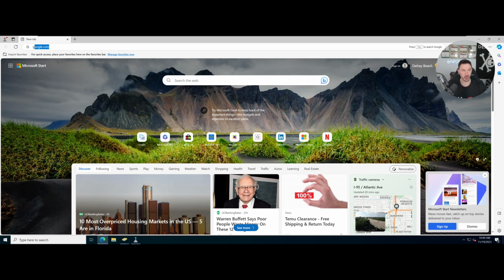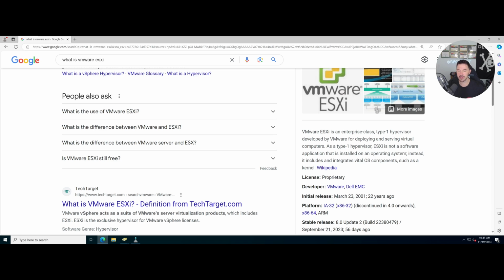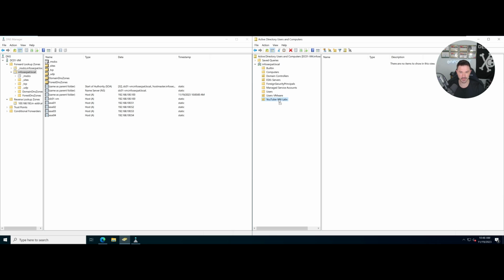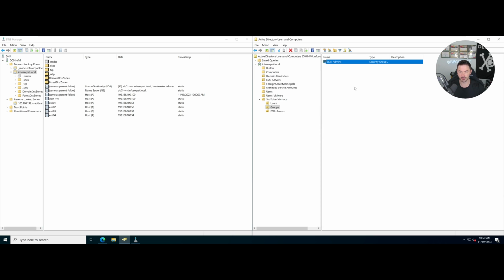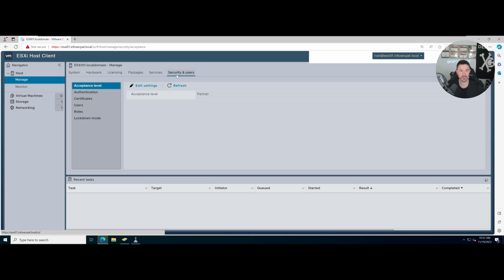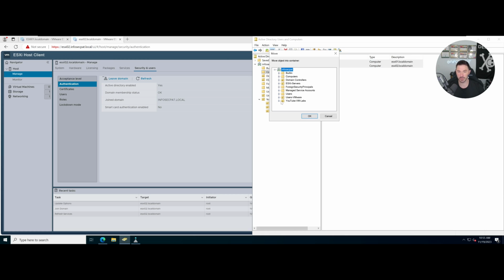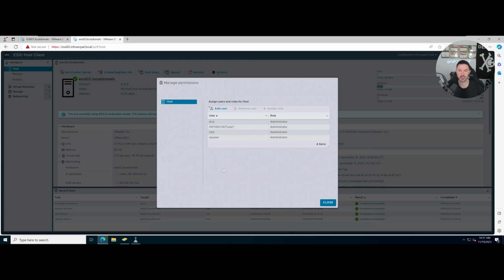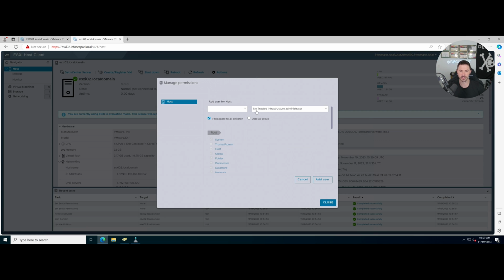How To Join VMWare ESXi 8 Host To Active Directory Domain - VCP8-DCV 2023 - 2024 | Video 2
How To Join VMWare ESXi 8 Host In Active Directory Domain  - VCP8-DCV 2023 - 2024 | Video 2

1. RTFM: Red Team Field Manual v2
2. Blue Team Field Manual (BTFM)
3. PTFM: Purple Team Field Manual
4. LFM: Linux Field Manual
5. Operator Handbook: Red Team + OSINT + Blue Team Reference
6. Linux Basics for Hackers
7. Advanced Security Testing with Kali Linux
8. Blue Team Handbook: SOC, SIEM, and Threat Hunting (V1.02): A Condensed Guide for the Security Operations Team and Threat Hunter
9. Blue Team Handbook: Incident Response Edition: A condensed field guide for the Cyber Security Incident Responder

1. ALFA AWUS036ACH
2. ALFA Network AWUS036ACS Wide-Coverage Dual-Band AC600 USB Wireless Wi-Fi Adapter
3. Panda Wireless PAU06 300Mbps Wireless N USB Adapter
4. Alfa AC1900 WiFi Adapter - 1900 Mbps 802.11ac Long-Range Dual Band USB 3.0 Wi-Fi Network Adapter
5. Tp-Link TL-WN722N IEEE 802.11n USB - Wi-Fi Adapter

The Gear I use for recording, links are below:

1. My Lumix G7 Camera
2. My Camera Tripod
3. Blue Yeti Microphone
4. Cam Link 4K Capture Card
5. Rode Camera Microphone
6. Lighting setup
7. Stand-Up Desk
8. Logitech Brio 4K Webcam
9. VIVO 32-inch Desk Converter, Height Adjustable Riser, Sit to Stand Dual Monitor and Laptop Workstation with Wide Keyboard Tray, Black, DESK-V000K, 32
10. Dell U3419w Ultrasharp 34-Inch WQHD (3440x1440) Curved IPS USB-C Monitor, Black
11. Dell P2419H 24 Inch LED-Backlit, Anti-Glare, 3H Hard Coating IPS Monitor - (8 ms Response, FHD 1920 x 1080 at 60Hz, 1000:1 Contrast, with ComfortView DisplayPort, VGA, HDMI and USB), Black
12. Elgato Stream Deck MK.2 – Studio Controller, 15 macro keys, trigger actions in apps and software like OBS, Twitch, ​YouTube, and more, works with Mac and PC
13. Elgato XLR Microphone Cable – Shielded Microphone Cable for Studio Recording and Live Production, Gold-Plated Pins, Male to Female, for Mic and Balanced Analog Line Levels, 10ft/3m
14. Elgato Wave XLR - Audio Mixer and 75 db Preamp for XLR Mic to USB-C, Control Interface with 48V Phantom Power, Tap-to-Mute, Digital Mixing Software for Streaming, Recording, Podcasting on Mac and PC
15. Shure SM7B Vocal Dynamic Microphone for Broadcast, Podcast & Recording, XLR Studio Mic for Music & Speech, Wide-Range Frequency, Warm & Smooth Sound, Rugged Construction, Detachable Windscreen - Black

Networking Gear for Home Office:

1. My Dream Machine Firewall
2. Ubiquiti UniFi 6 Lite Access Point
3. My Synology 5-bay DiskStation DS1522+
4. ARRIS SURFboard SB8200 DOCSIS 3.1 Cable Modem
5. Dell XPS 15 9510 Laptop
6. Dell Docking Station
7. Synology 2 bay NAS DiskStation DS220+ (Diskless)
8. Seagate IronWolf 8TB NAS Internal Hard Drive HDD – 3.5 Inch SATA 6Gb/s 7200 RPM 256MB Cache for RAID Network Attached Storage – Frustration-Free Packaging (ST8000VNZ04/N004)

Please join as a member and help the channel. I would appreciate it so much and join the family.

📱Social Media📱
Follow me on the following platforms